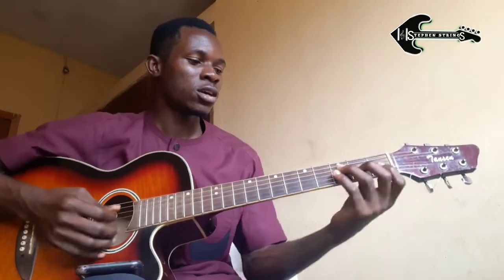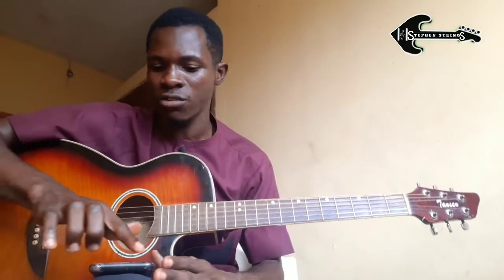HOW TO PLAY HIGHLIFE MUSIC || PRACTICAL EXAMPLES.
Thanks